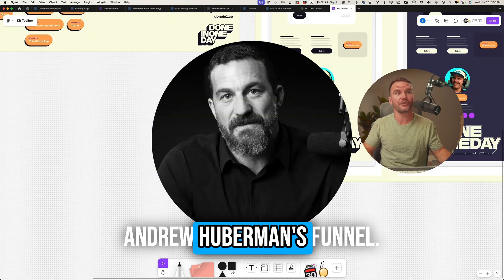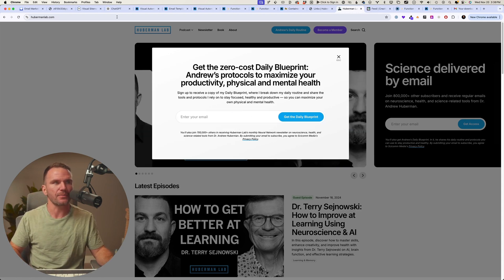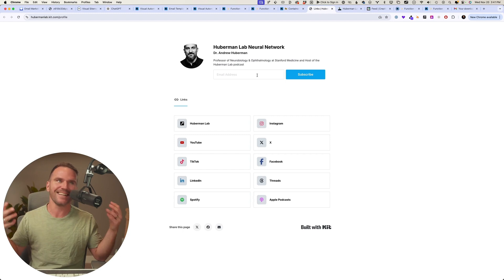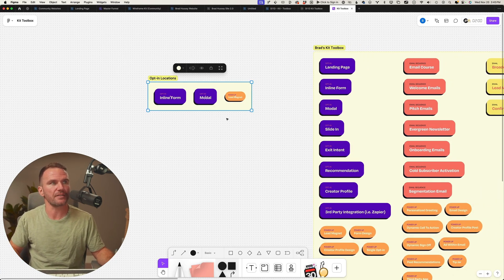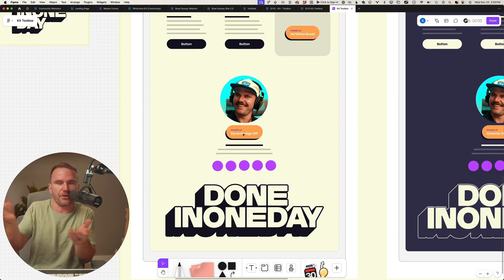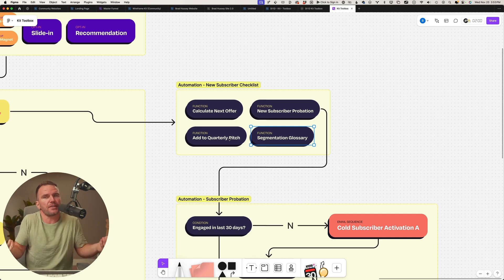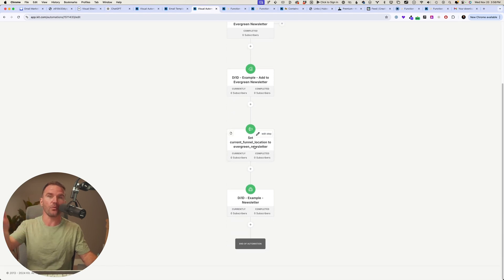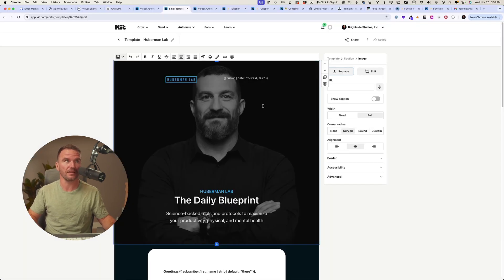I Funnel-Hacked Dr. Huberman: Here's What I Discovered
Revamping Dr. Andrew Huberman's Email Marketing Funnel: A Deep Dive with Brad

Join Brad, user number 449 of Kit (formerly known as ConvertKit), as he reverse engineers and optimizes Dr. Andrew Huberman's email marketing funnel. With a subscriber list of over 800,000, Brad explores how Huberman's existing setup can be enhanced with dynamic content, single opt-ins, and more personalized lead magnets to maximize engagement and conversions. Dive into this detailed analysis and learn how sophisticated systems and power-ups can turn a good funnel into an exceptional one.

00:00 Introduction to Dr. Andrew Huberman's Funnel
00:15 Meet Brad Hussey: Email Marketing Expert
00:31 Exploring Andrew Huberman's Kit
01:24 Analyzing Huberman's Email Strategy
03:46 Optimizing Email Templates and Funnels
07:50 Creating a Sophisticated Email System
10:37 Implementing Dynamic Content and Automation
15:09 Conclusion: Maximizing the Funnel's Potential